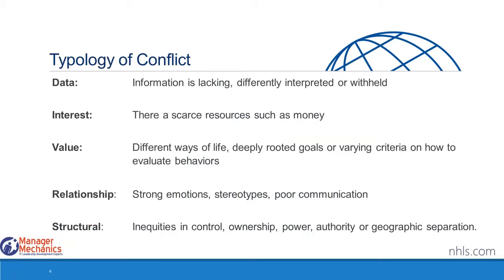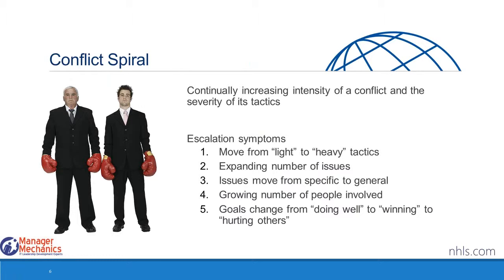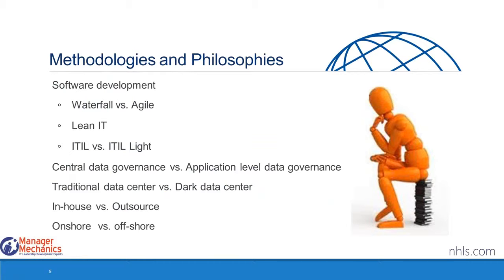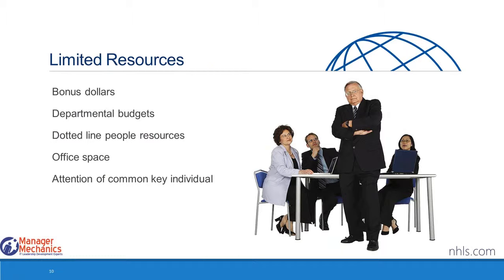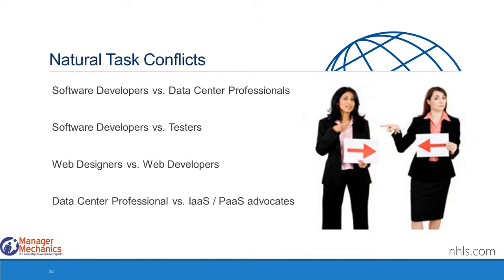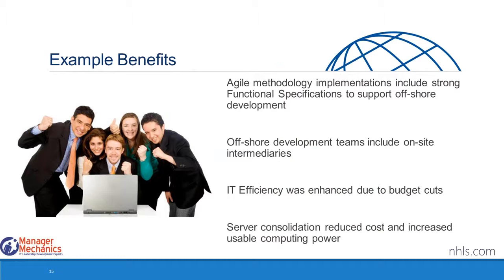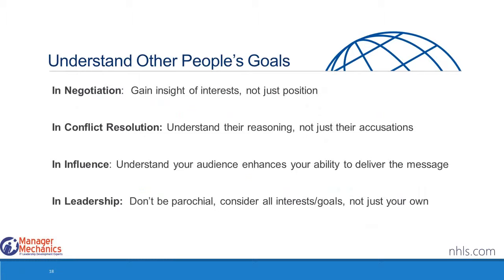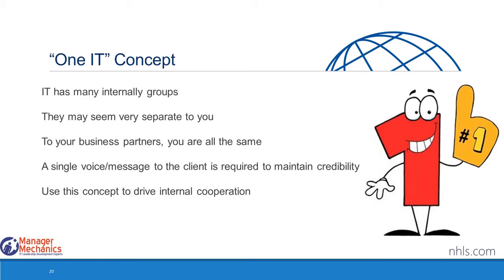Using Internal IT Conflicts to Your Company's Advantage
By the title of this webinar, you’re probably thinking it’s about bad things within IT.  Wrong, wrong, wrong!  Conflicting goals within IT are in many ways a very good thing.  If managed correctly, positive conflict can create motivated employees, innovative solutions, and cost effective, high-quality results.

This webinar explains how to use internal IT conflicts as a springboard to maximize IT efficiency, user satisfaction, and professional growth.